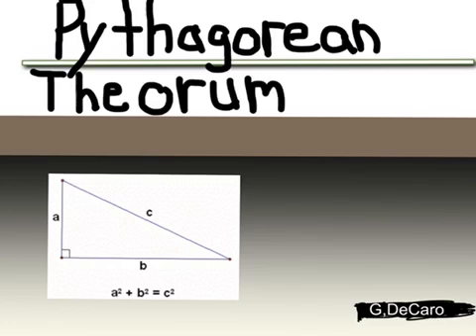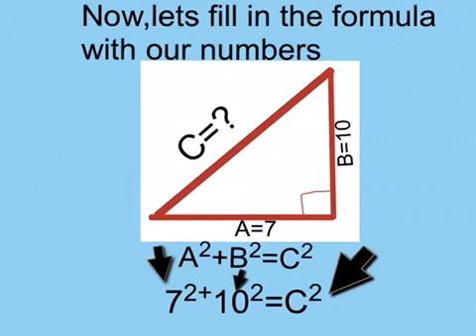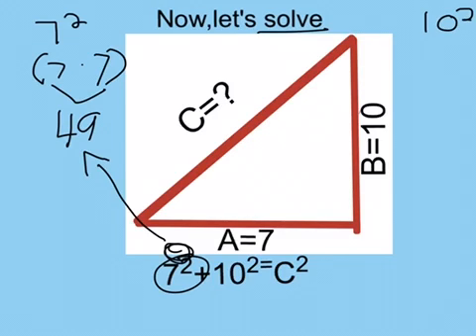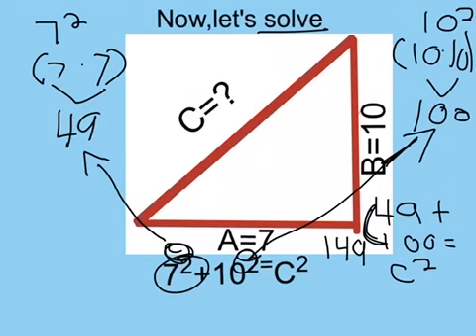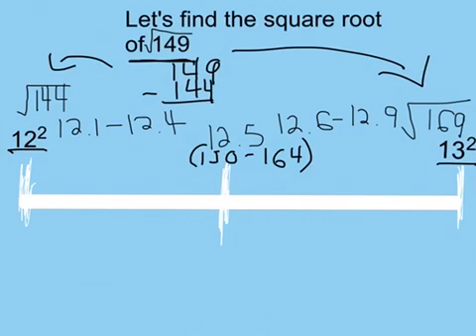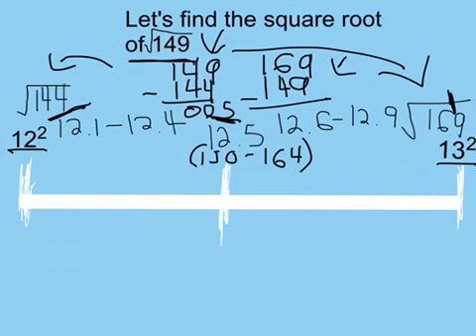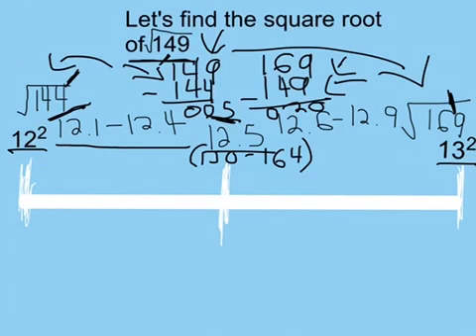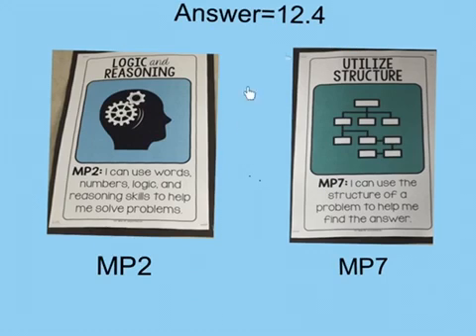G,DeCaro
Pythagorean Theorum